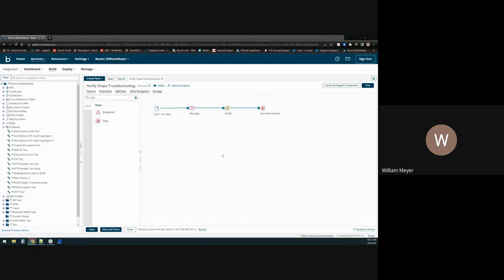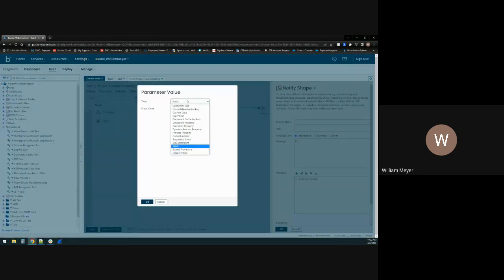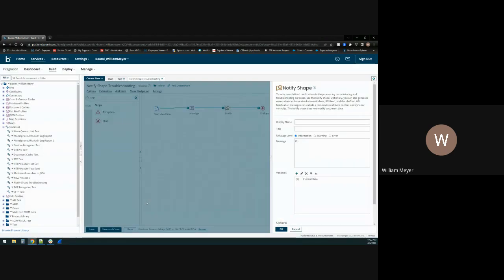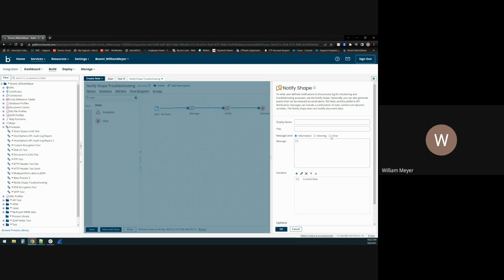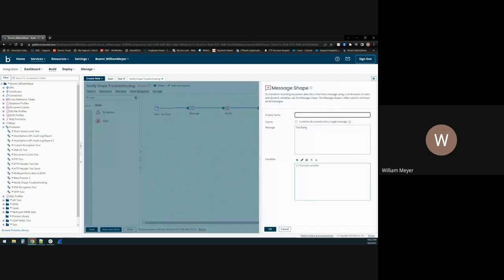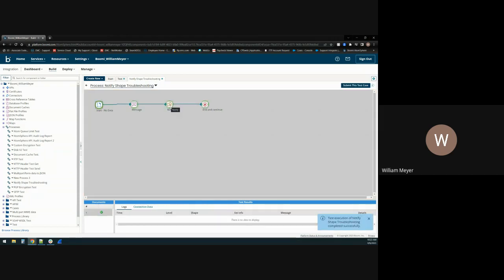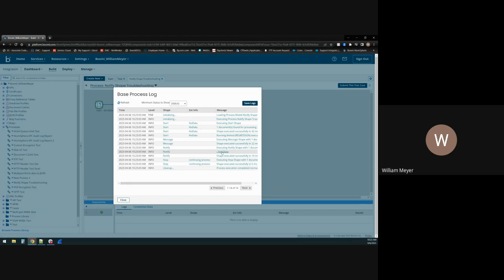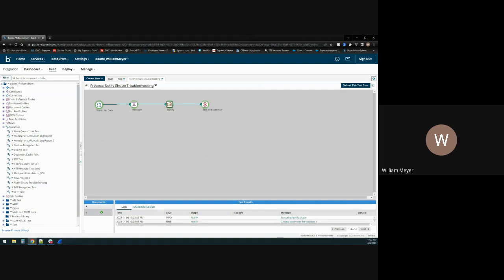How to use the notify shape in troubleshooting data issues